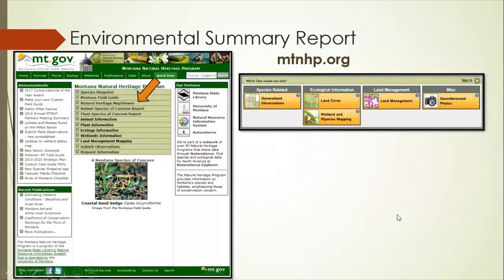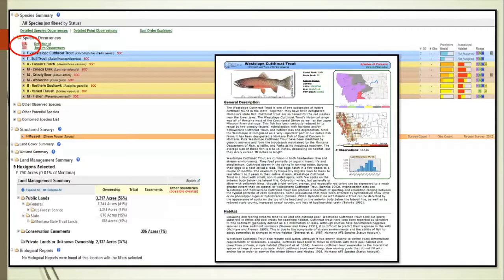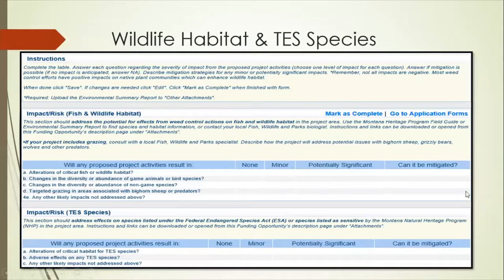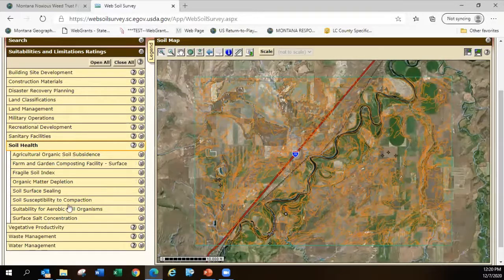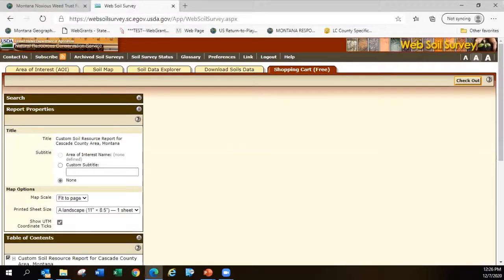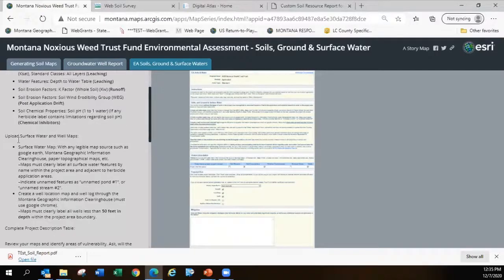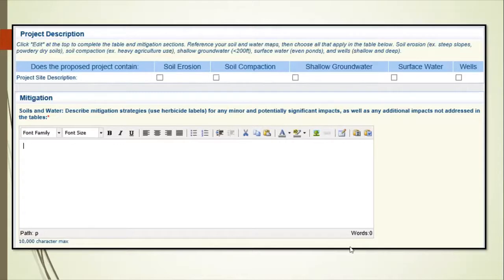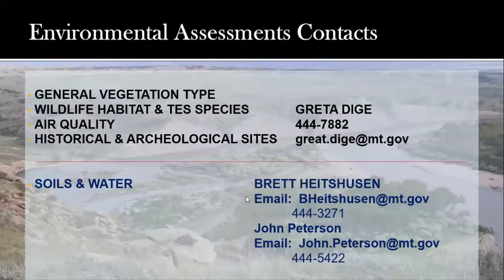NWTF Grant Training Environmental Assessments 2020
This session goes over how to gather the necessary information to complete an environmental assessment for Local Cooperative funding opportunities as well as addressing mitigation statements. The department recommends printing the herbicide labels of the product you will be using so you can highlight key information needed to make completing these portions easier.

• Montana Natural Heritage Program website and MapViewer Basics 0:00:50
• Create and Download Environmental Summary 0:04:18
• General Vegetation 0:11:19
• Wildlife Habitat and TES Species 0:13:20
• Soils, and Ground and Surface Water 0:15:32
o Web Soil Survey 0:16:45
 Soil Map Soil Types With Descriptions
 Soil Physical Properties: Saturated Hydraulic Conductivity (Ksat), Standard Classes: All Layers (Leaching)
 Water Features: Depth to Water Table (Leaching)
 Soil Erosion Factors: K Factor (Whole Soil) (Kw) (Runoff)
 Soil Erosion Factors: Soil Wind Erodibility Group (WEG) (Post Application Drift)
 Soil Chemical Properties: Soil pH (1 to 1 water) (If any herbicide label contains limitations regarding soil pH) (Chemical Inhibitors)
o Ground Water Well Report 0:27:27
o Mitigation 0:31:30
• Air Quality 0:39:11
• Historical and Archaeological Sites 0:42:15
• EA Checklist 0:43:28
• Contacts 0:43:47